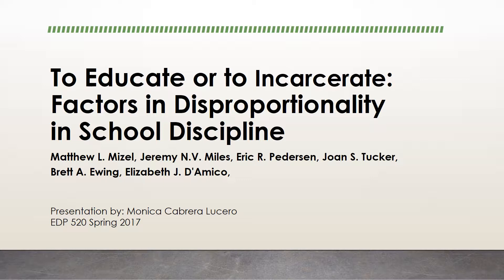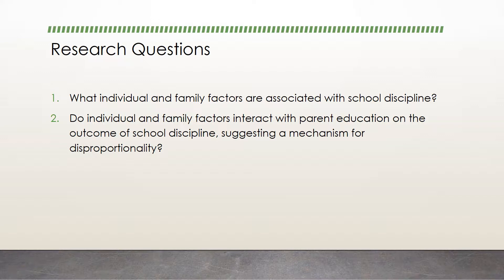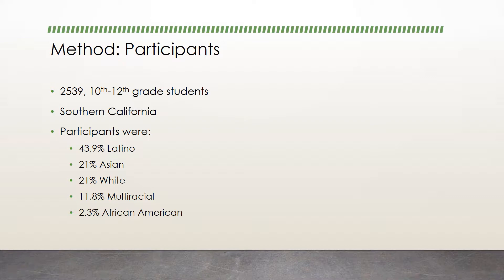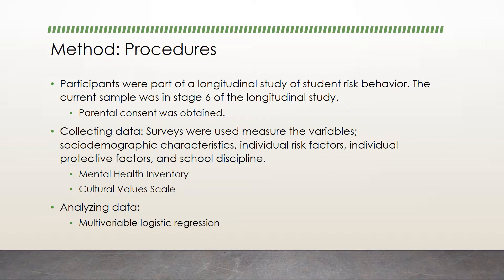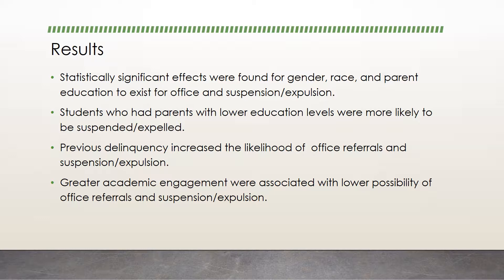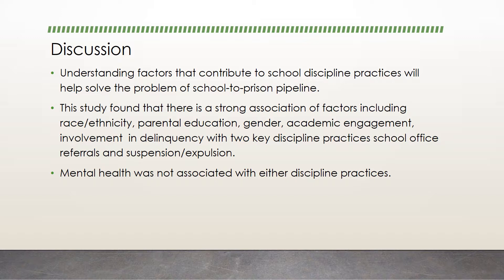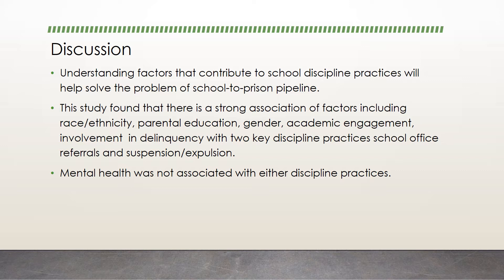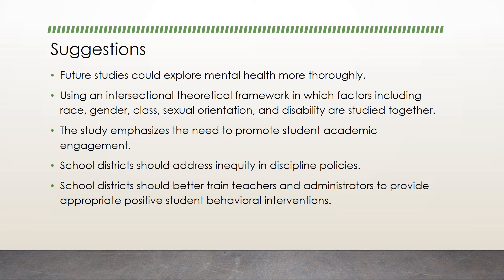Article presentation School Discipline Practices